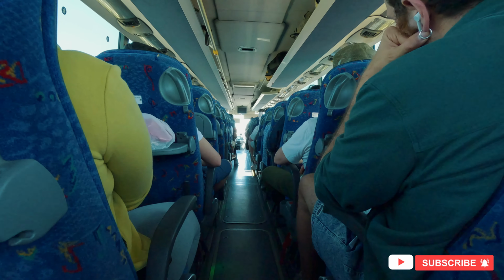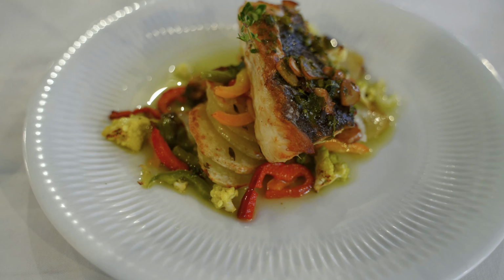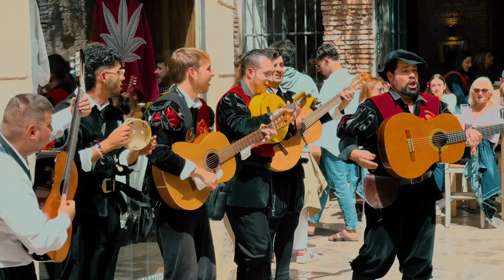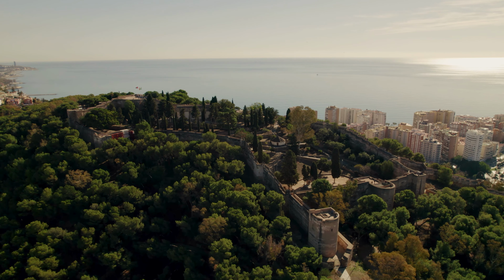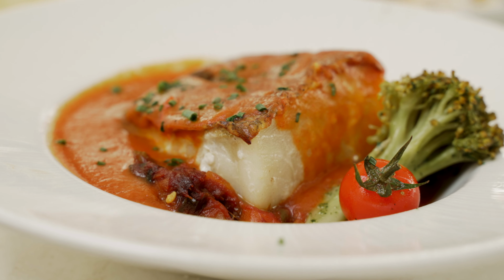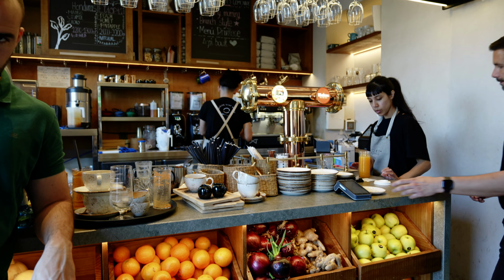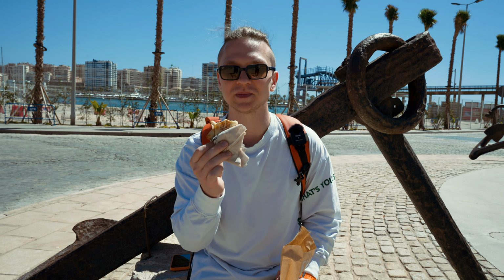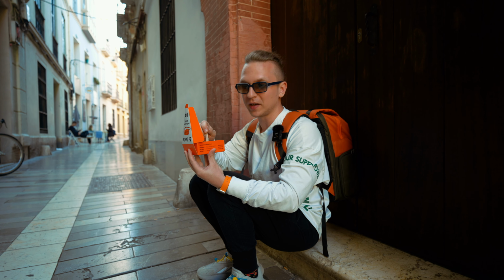Epic Spanish Food Tour in Malaga. The World’s Best Seafood .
Come along on a Spanish food tour in Malaga and discover the world's best seafood! This culinary adventure will take you through the streets of Malaga, where you'll get to taste some of the most delicious and fresh seafood dishes. Don't miss out on this unforgettable experience in one of Spain's most vibrant cities.

🔥 What's Inside:
1. El Balneario Málaga @elbalneariomalaga . Calle Bolivia 26 Banos Del Carmen, 29017
2. Pez Wanda @pezwandamalaga. Calle Granada 39, Málaga, Spain 29015
3. El Pimpi @bodegaelpimpi . C. Granada, 62, Distrito Centro, 29015 Málaga, Spain
4. Byoko @byokomalaga  Calle Strachan 5, Malaga, 29015
5. Las Muns @lasmuns  C. Tomás Heredia, 4, Distrito Centro, 29001 Málaga, Spain
6. La Tarta de la Madre de Cris @latartadelamadredecris  C. Granada, 56, Distrito Centro, 29015 Málaga, Spain
7. Nusa @nusamalaga  Muelle Uno, 29016 Málaga (Málaga)

Stay in the loop with exclusive updates and behind-the-scenes fun on social media!